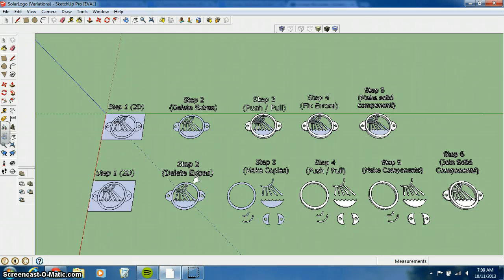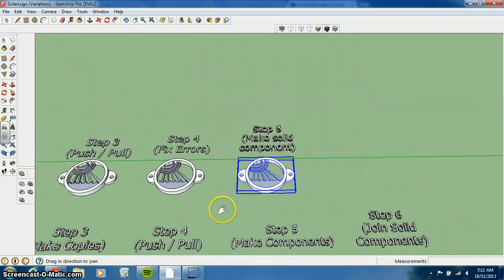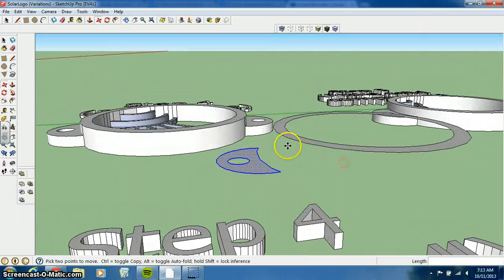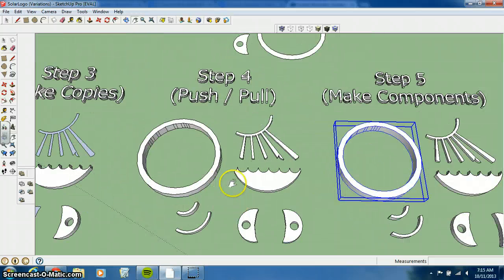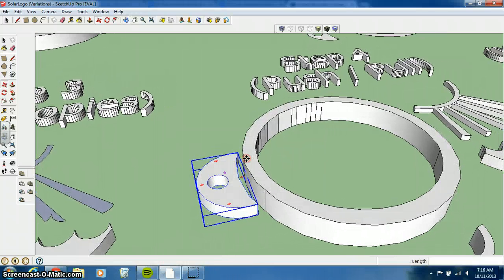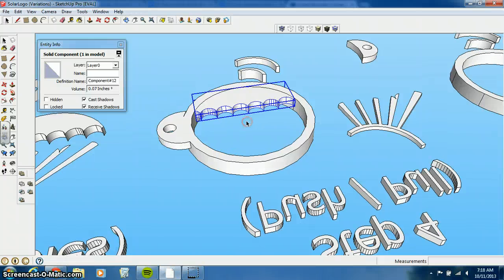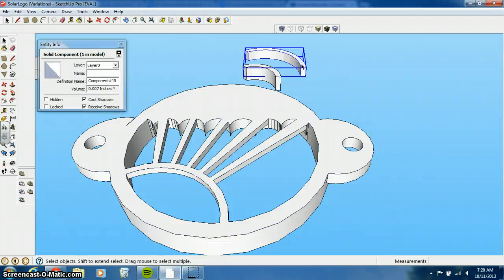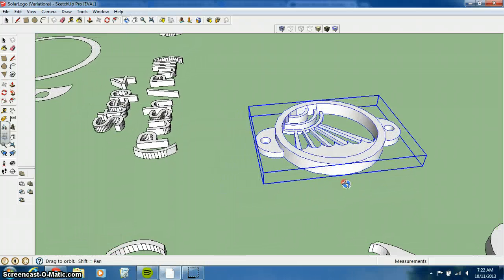2 Methods to make a Solid 3D Model using SketchUp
This video describes 2 different methods of creating a 3 dimensional model which Google SketchUp will recognize as a "solid" component or "solid group".  This is a necessary identification if you would like to convert your model into an .stl file which can be printed on a 3D printer.